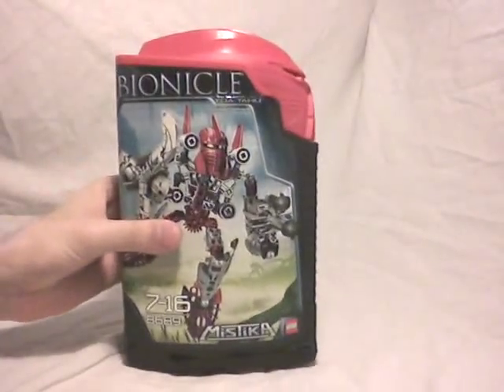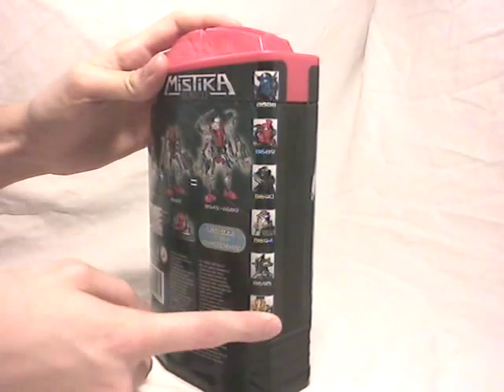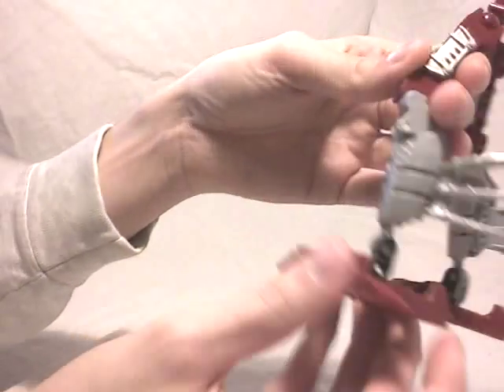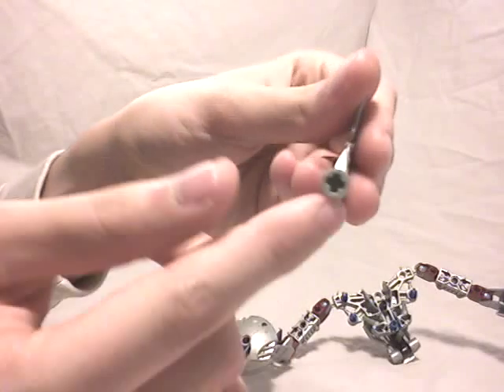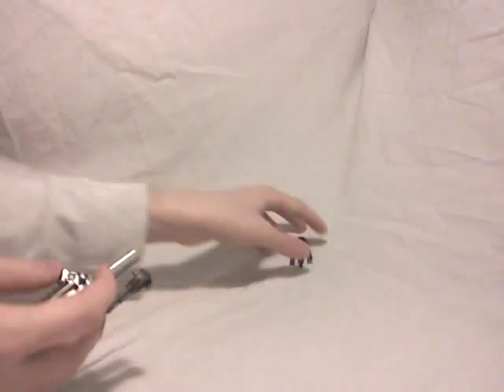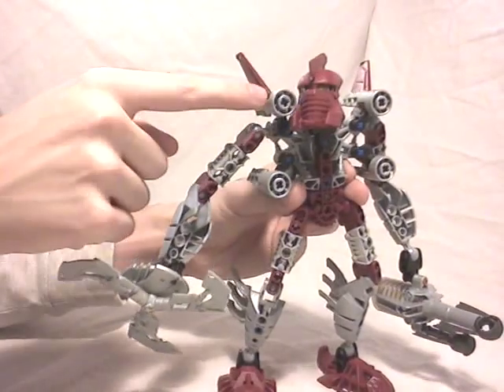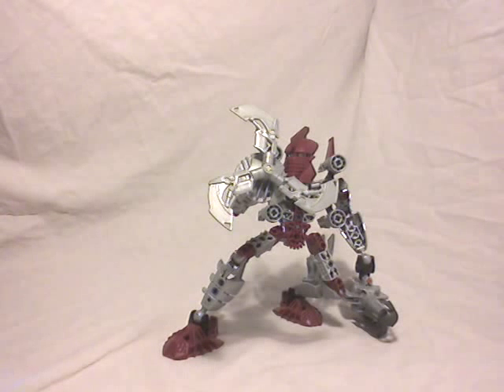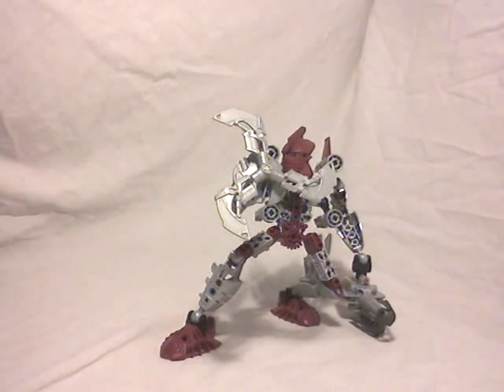Bionicle Video Review: Toa Tahu (2008) [English]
Bionicle video review of Toa Tahu Mistika released in 2008.